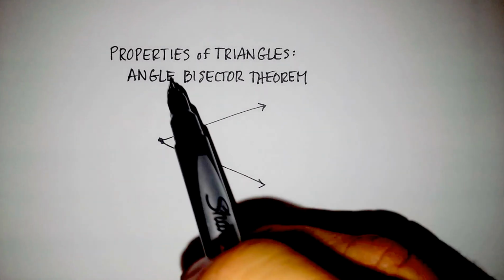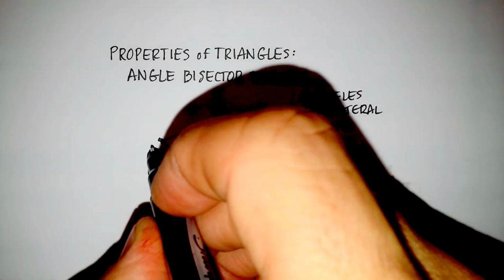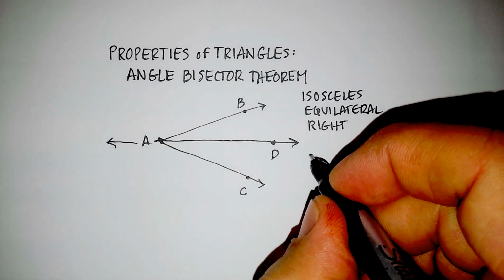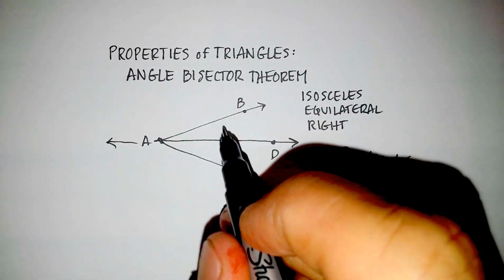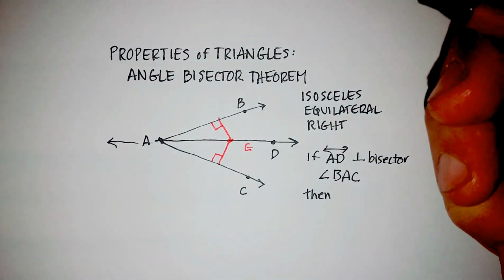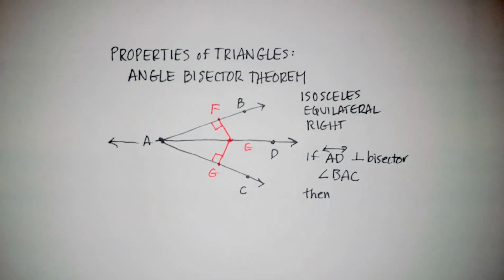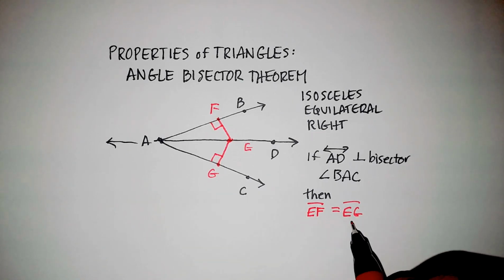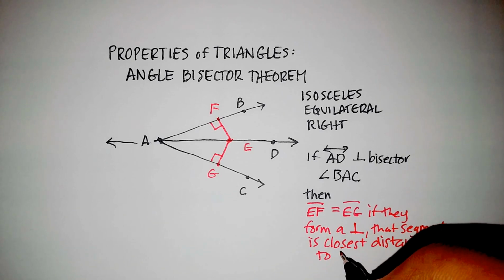Triangles: Angle Bisector Theorem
This video is a demonstration of the Angle Bisector Theorem which you can use when explaining the properties of isosceles, equilateral, and right triangles.